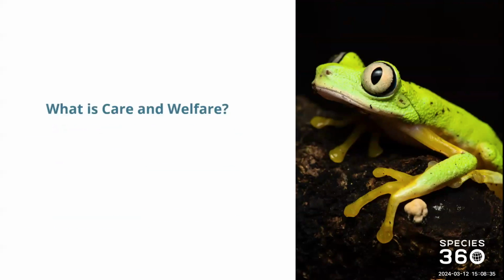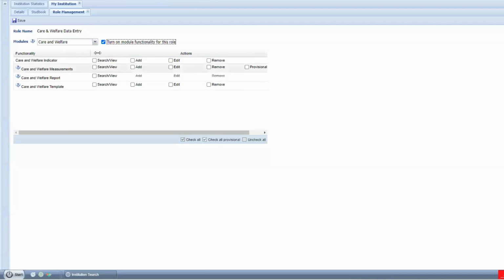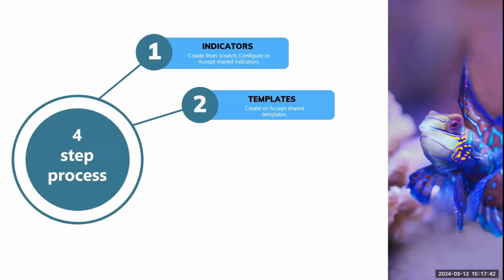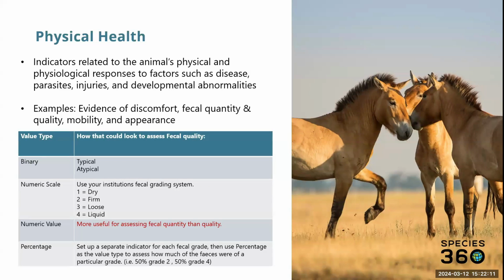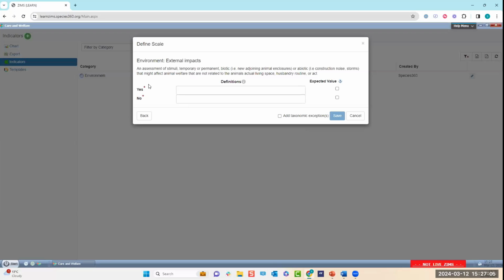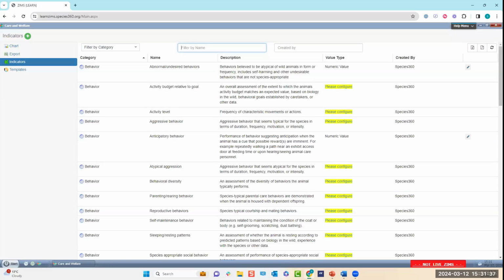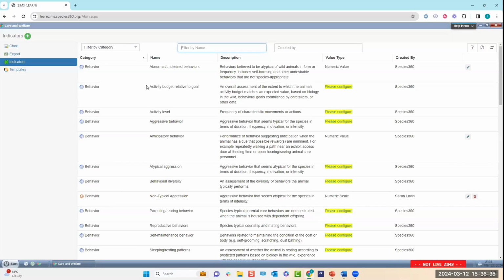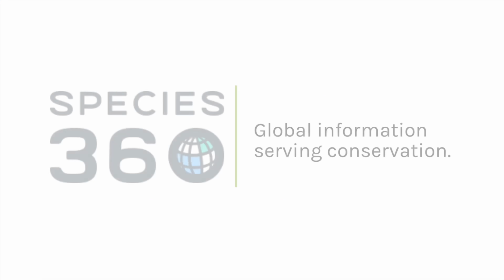Care and Welfare Webinar – Session 1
Session 1 in Species360's three-part webinar series on the Care and Welfare module in the Zoological Information Management System (ZIMS), provides an introduction to the module, and share tips for how to set up animal welfare indicators. This webinar is designed to provide zoo and aquarium professionals, researchers, and conservationists with in-depth knowledge and practical insights into leveraging ZIMS to enhance the well-being of animals in their care.